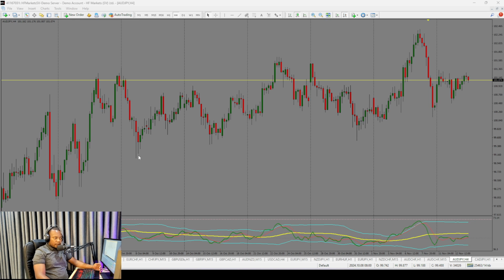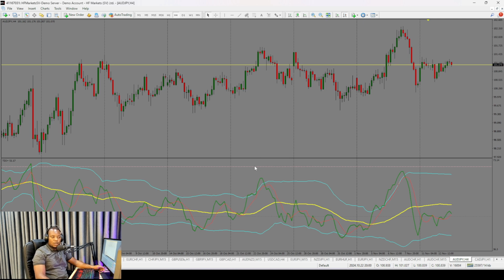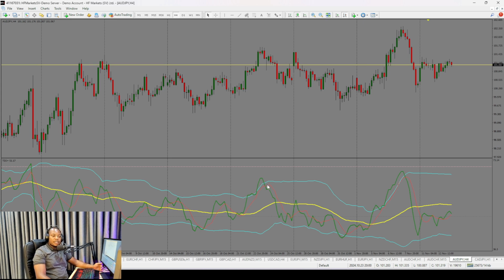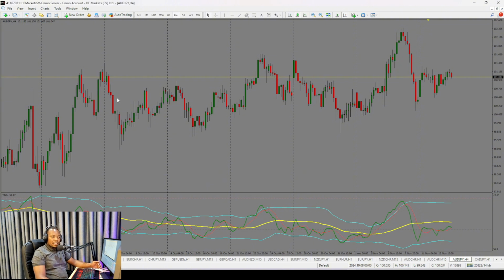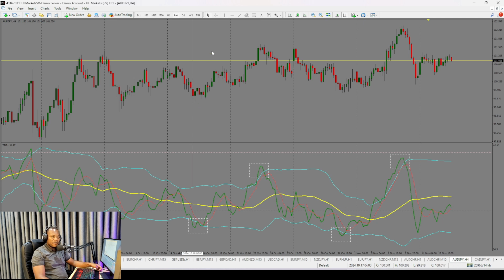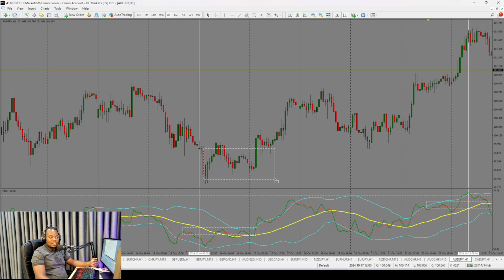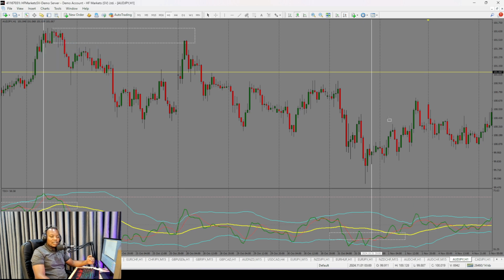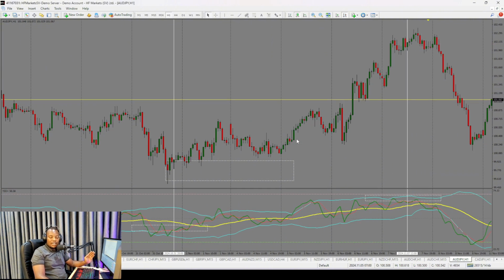One Simple Trading Setup That Repeats Every Week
In this video I will teach you about the mid week reversal pattern that repeats each and every week.